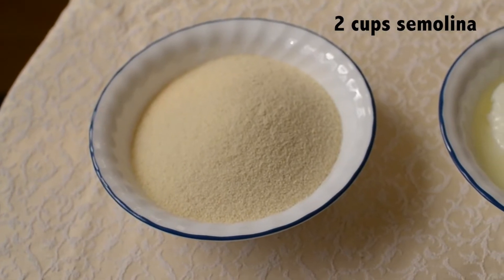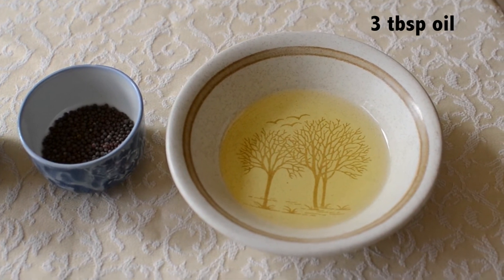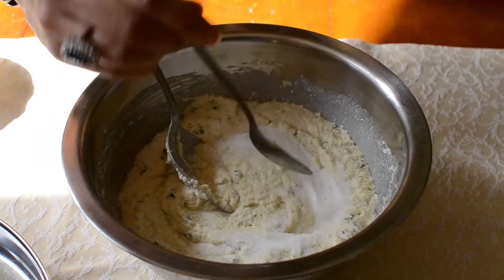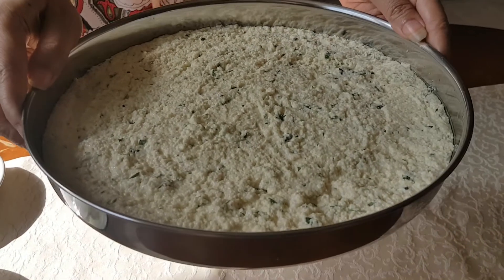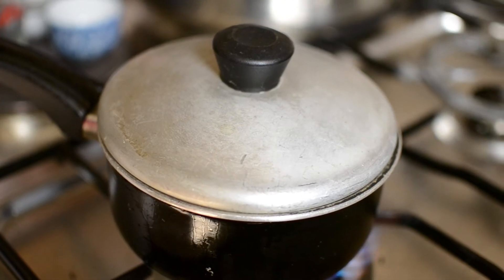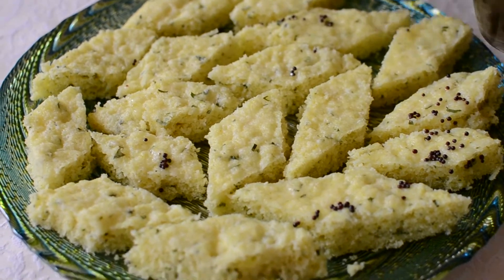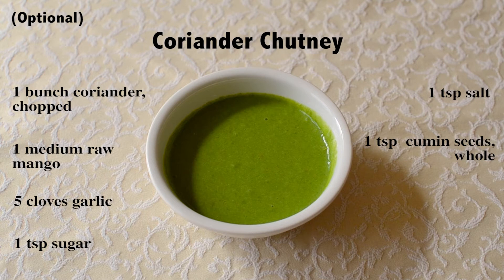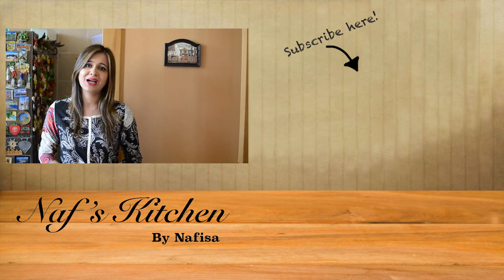Dhokla - Indian Snack | Naf's Kitchen